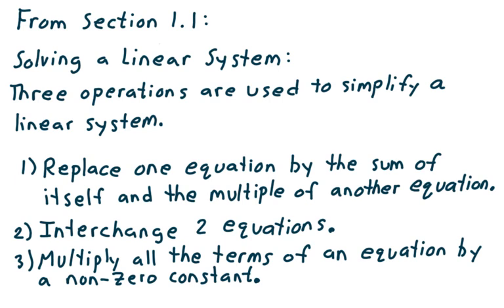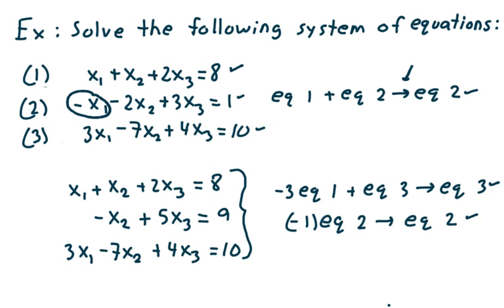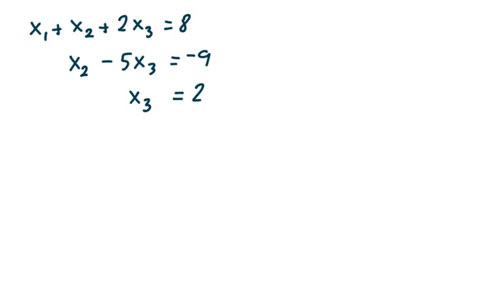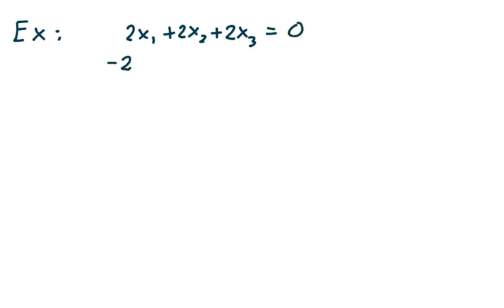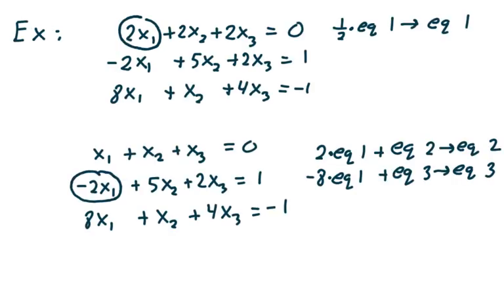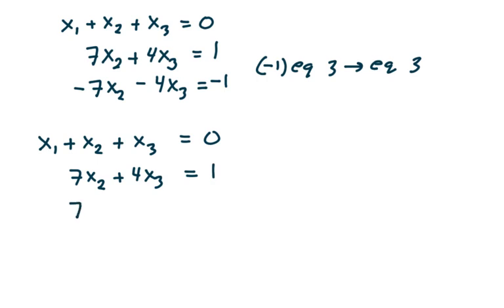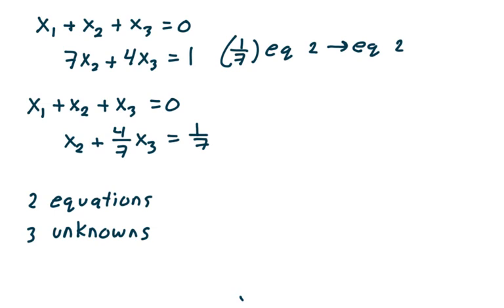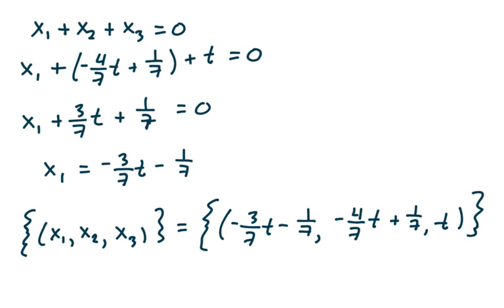Linear Algebra, Section 1.1, solving a Linear System, 2 examples